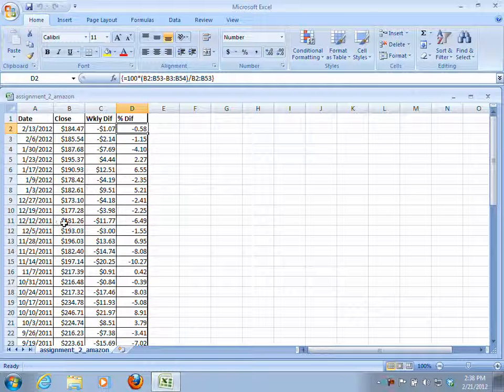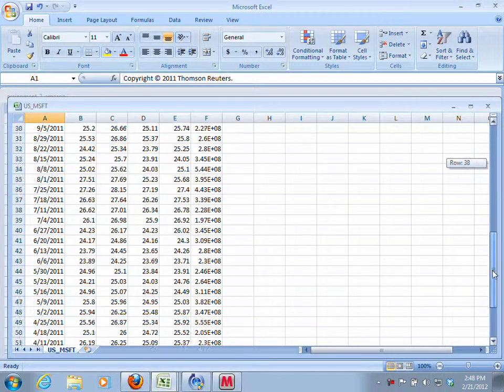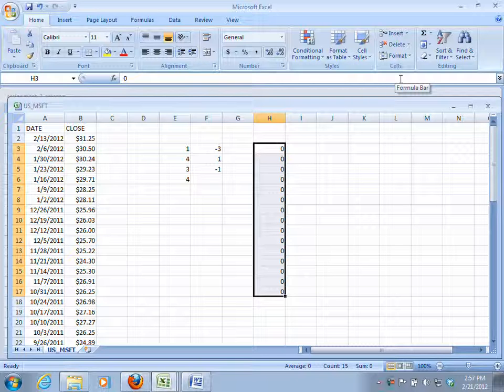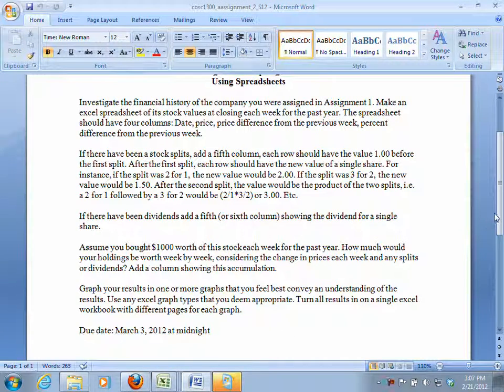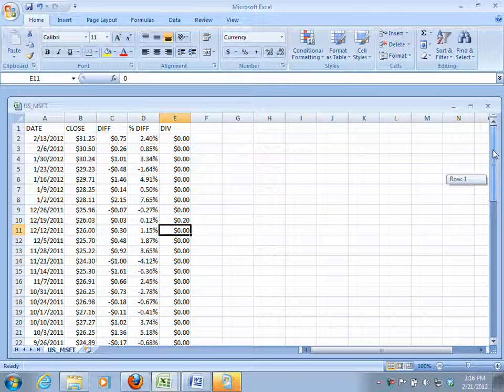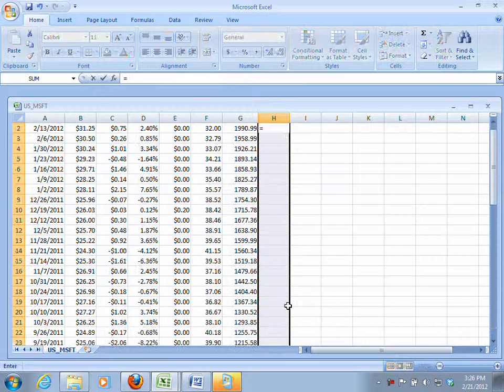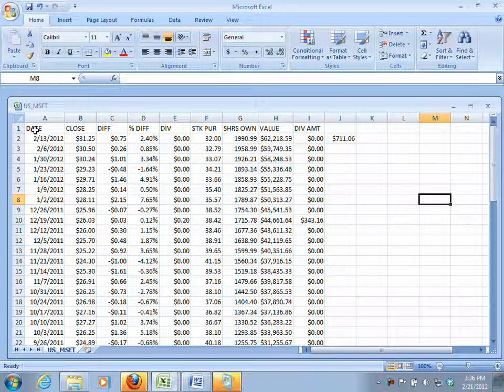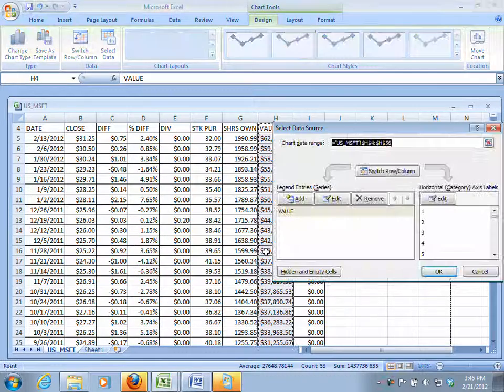cosc1300 S12 l11